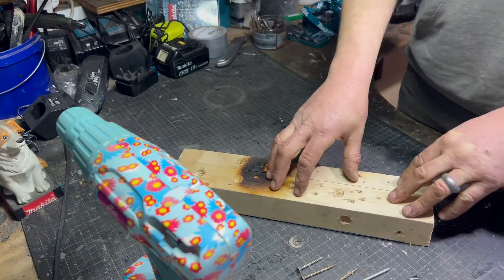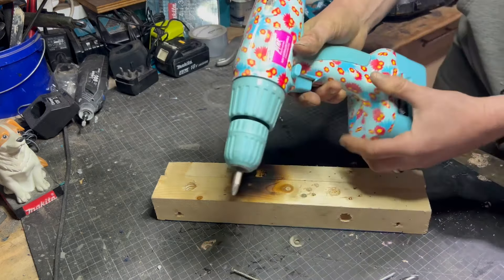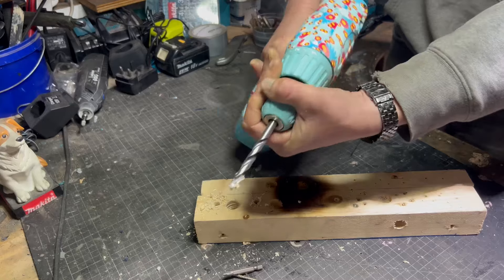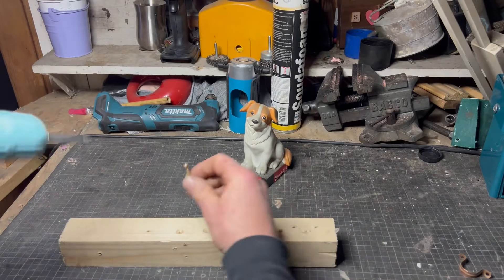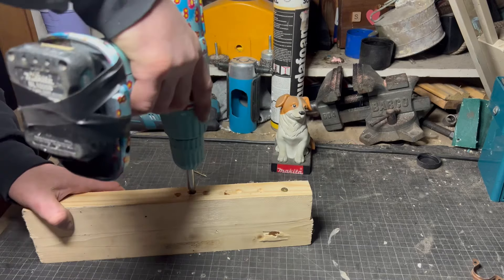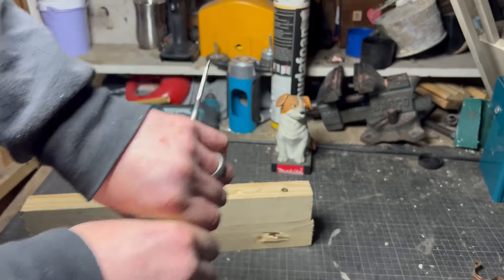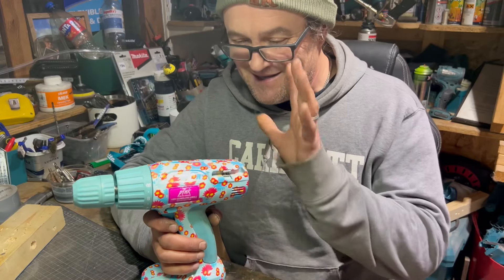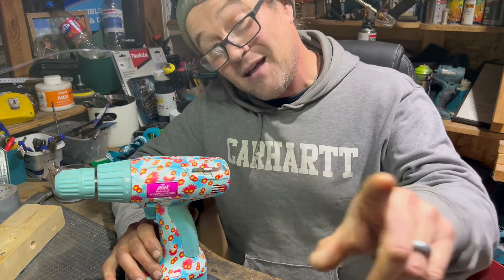Part 2!,the amazing drill iv got for my missus!! I better give it a good test!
You know what I quite enjoyed making this video! The editing has been fairly painless so here we go with part 2 of this very strange some might say sexist drill I got off facebook marketplace, plot spoiler the motor is good but the old battery not so good buuut iv got a plan to save the day!